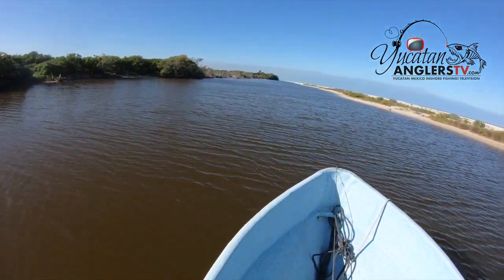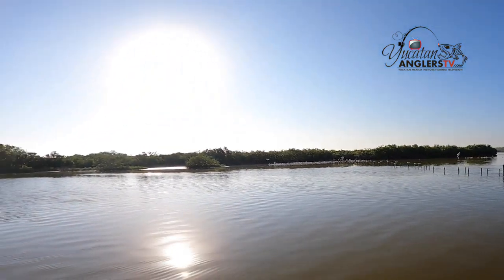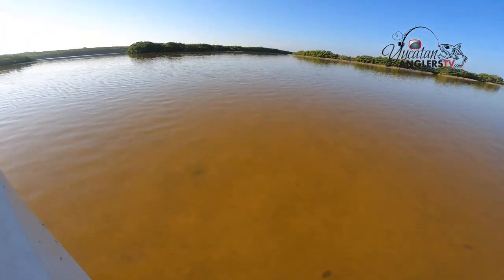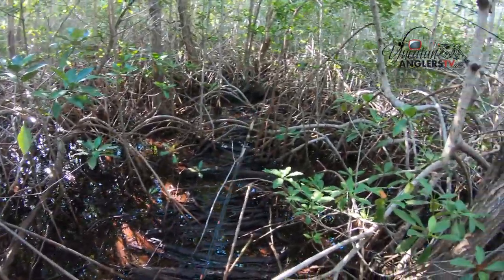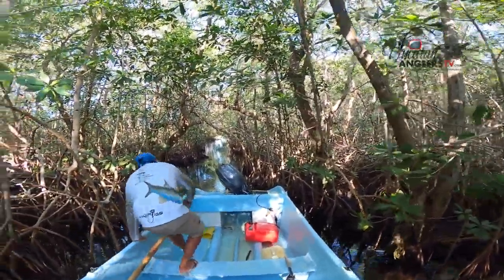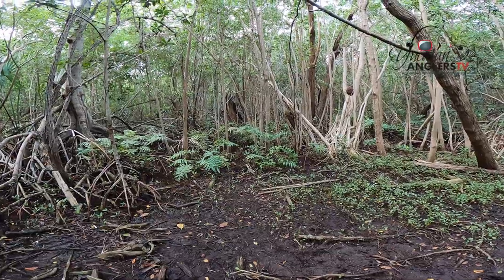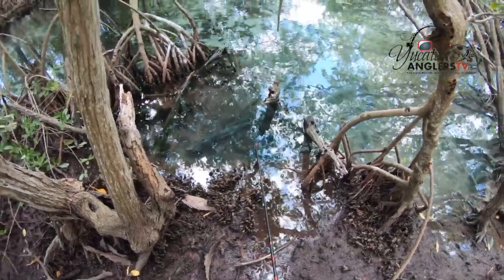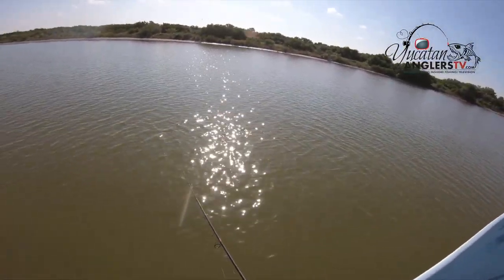YATV Season 3 Episode 2 - Las Carbonadas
YucatanAnglersTV host Randy Bowser and crew takes viewers to a beautiful space called Las Carbonadas in the Yucatan of Mexico.